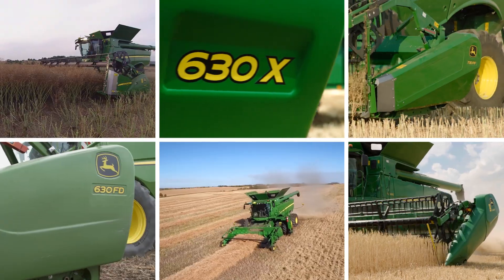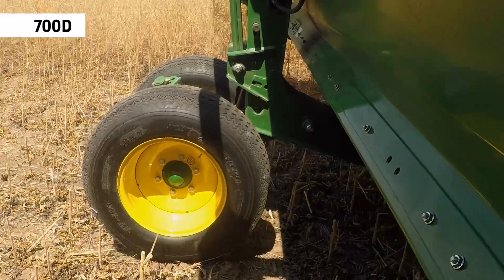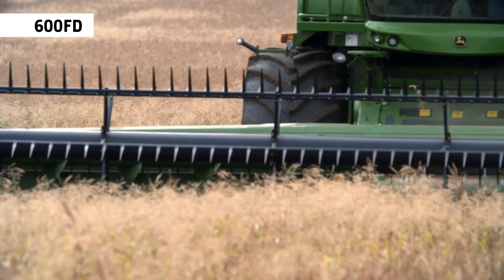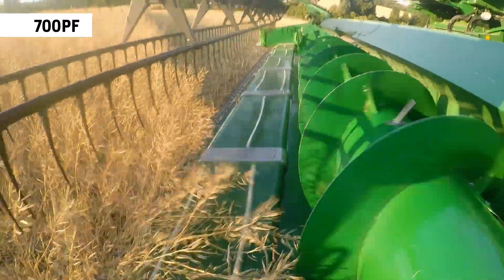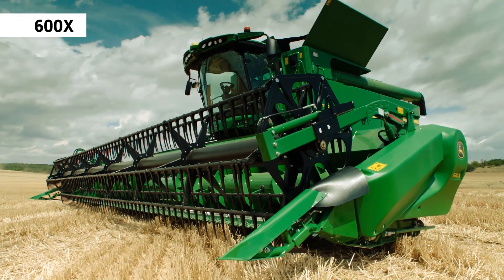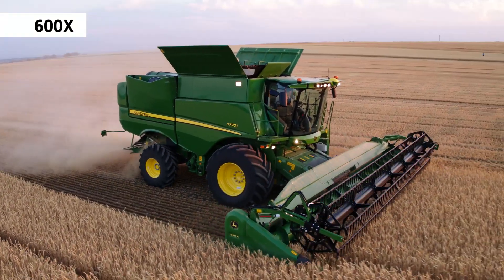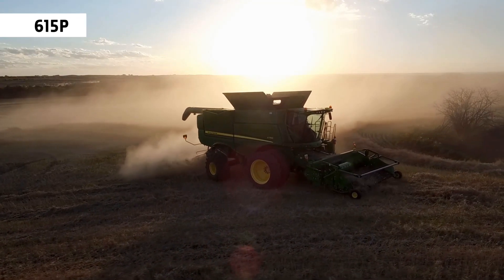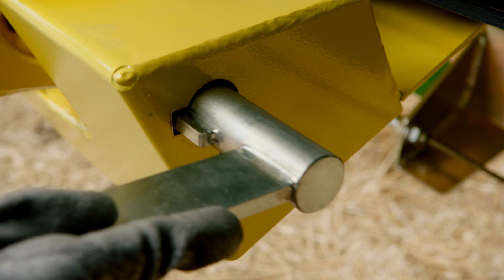Predsezonska ponuda John Deere kombajna serije S700 !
Opšte je poznato da se najveći gubitci u žetvi stvaraju na hederu kombajna. Upravo zbog toga, John Deere je konstruisao široku paletu ponude hedera za svačije potrebe:

Od klasičnih hedera sa pužnim transporterom (R) do hedera sa trakastim transporterom (D), kao i kombinaciju trakastog transportera sa prinudnim tokom mase do pužnog transportera (PF), zatim hedere sa fleksibilnim kosionim uređajem i trakastim transporterom (FD) izduživim hederskim stolom (X) i hedere za dvofazni način ubiranja (P).

I to nije sve, ukoliko želite da adaptirate svoj heder sa bočnim kosama, John Deere je osmislio najjednostavnije moguće rešenje sa jednostavnom montažom i klasičnim mehaničkim pogonom. Za potrebe transporta širokozahvatnih hedera, tu su kolica sa jednostavnim načinom prelaska iz transportnog u radni položaj.

Kao rezultat ulaganja više od jedne milijarde funti u razvoj kombajna i usluga podrške, u poslednjih nekoliko godina i verujemo da John Deere kombajni sada nude vodeće performanse na tržištu, i zato nikada nije bilo bolje vreme da postanete vlasnik John Deere kombajna, pogotovo ukoliko iskoristite najveće pogonosti, koje Vam se nude samo tokom trajanja "Rane Porudžbine" John Deere kombajna.

NE RASIPAJTE SVOJ NOVAC PO NJIVI - OTKRIJTE TAJNU NISKIH GUBITAKA I VISOKE EFIKASNOSTI JOHN DEERE KOMBAJNA SERIJE S700 !

Požurite i uštedite zaista mnogo - pozovite KITE DOO:

📱Severna Bačka: 069/1040-268.

📱Južna Bačka: 069/1040-262.

📱Zapadna Bačka: 063/291-156.

📱Severni i Srednji Banat: 069/1040-263.

📱Južni Banat: 069/1010-700.

📱Srem: 063/1010-700.

📱Mačva: 063/291-273.

📱063/722-9292.